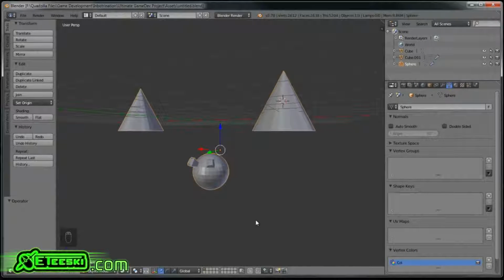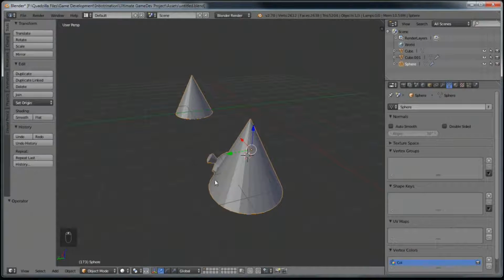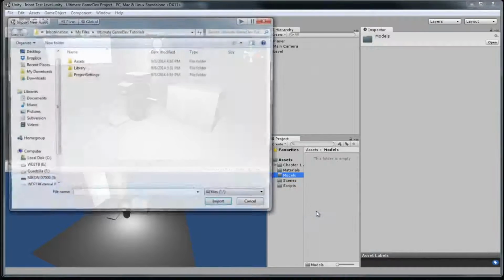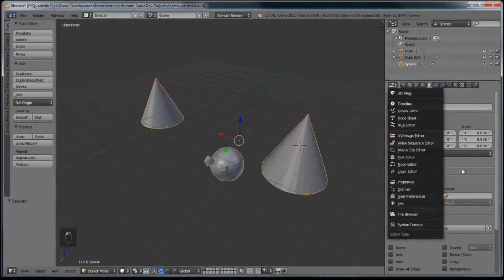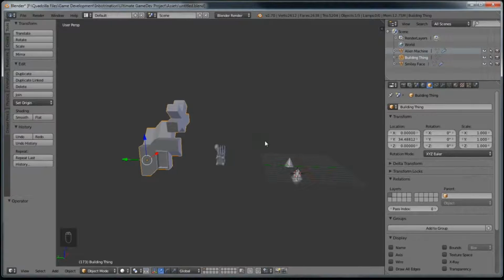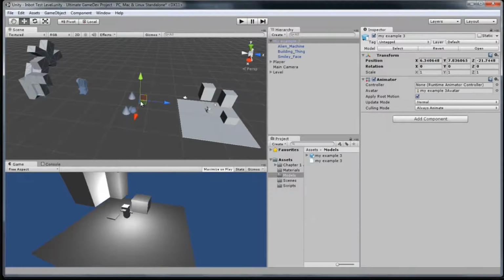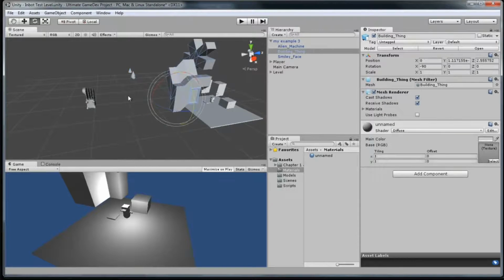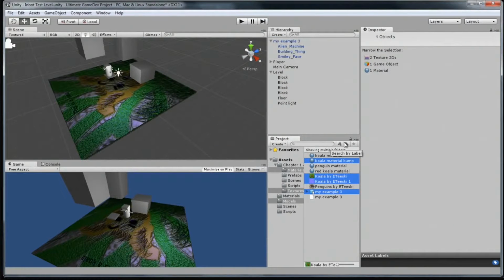Ultimate GameDev Tutorials - Exporting from Blender to Unity - 6.4 - Unity3D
I did NOT create this content, these videos are made by Master Indie aka. ETeeski.

Ultimate GameDev Tutorials

Make a Game with Unity! This is a tutorial series on how to create your own video games! It doesn't even matter if you're a compete beginner. This series is going to teach you everything you need to know right from the beginning!

What's required to follow this series? NOTHING! You just need to be able to turn on your computer and connect to the internet and that's it! All the software we use is free (and on PC and Mac)! And it's awesome software. I've been using all the same software to make my games for the past 5 years!

In this tutorial, we'll be learning more about where everything for your video game comes together as a project.

Software Links:
Unity3D - Free Game Design software for both PC and Mac:

GIMP - Graphics Image Manipulation Program, Free image editor for both PC and Mac:

RAIN - AI / Pathfinding plugin for Unity, Free, works with Unity on both PC and Mac:

WHAT KIND OF GAMES CAN YOU MAKE WITH UNITY3D???